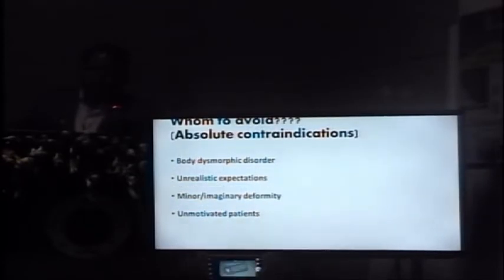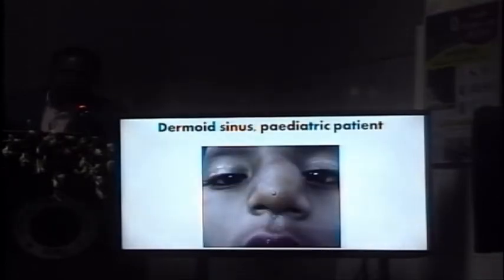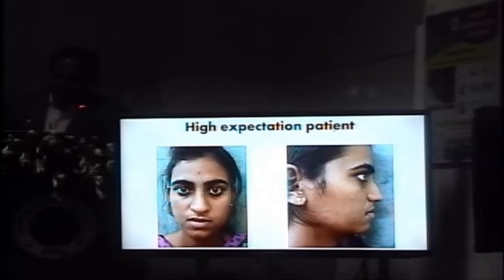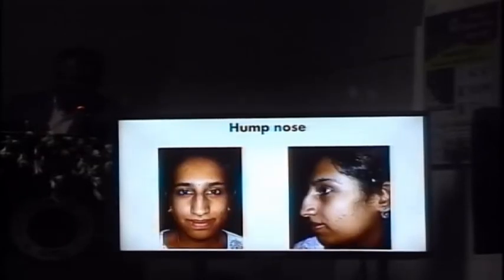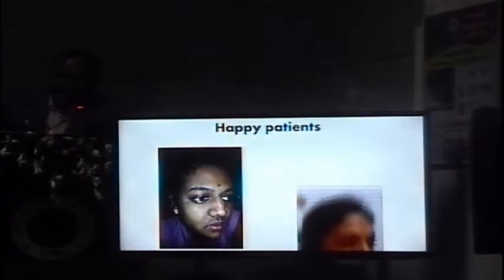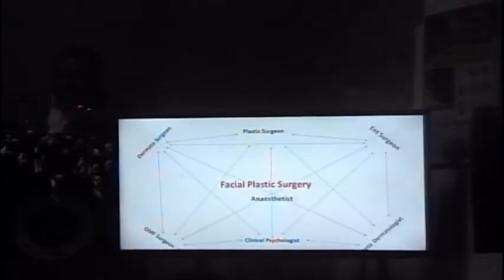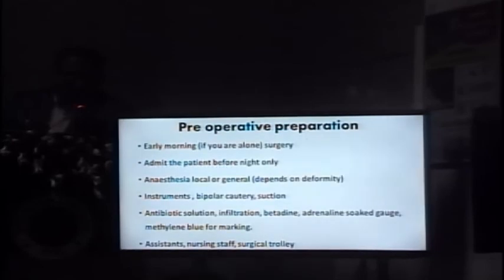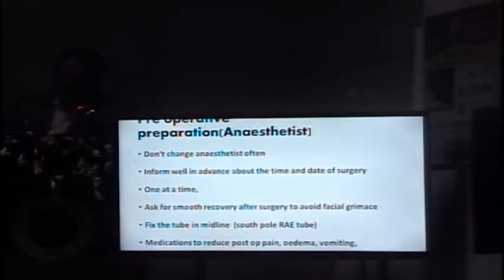Patient Selection, Preoperative Evaluation & Preparation for Rhinoplasty: Dr. Chidananda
Presented on the occasion of International FESS & Rhinoplasty Workshop, Dhaka, 2016 at Dhaka Medical College Hospital by Dr. Chidananda.